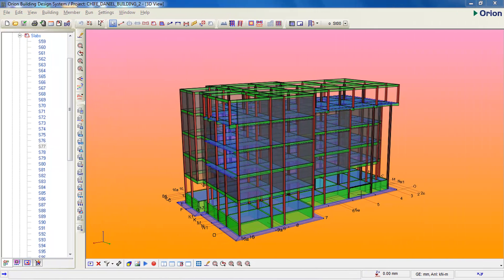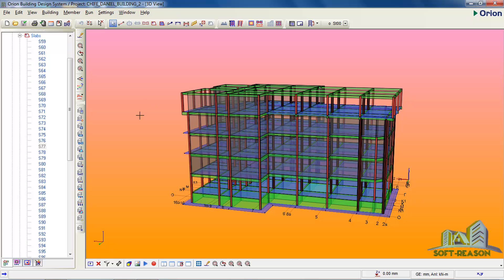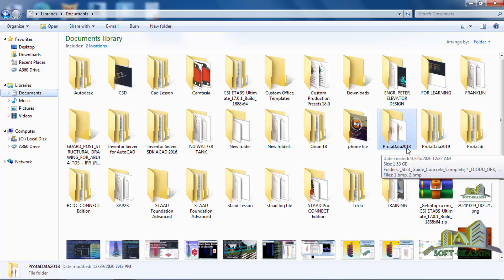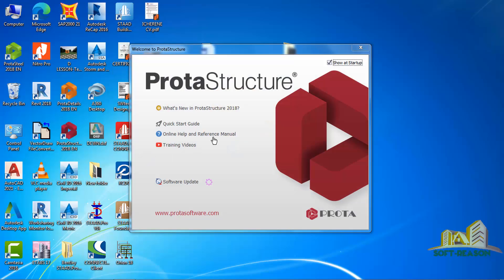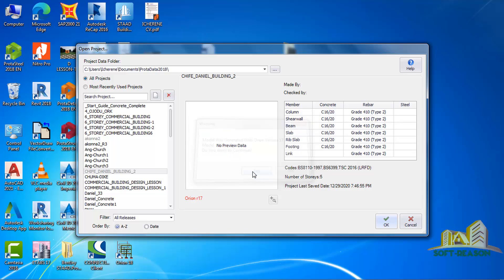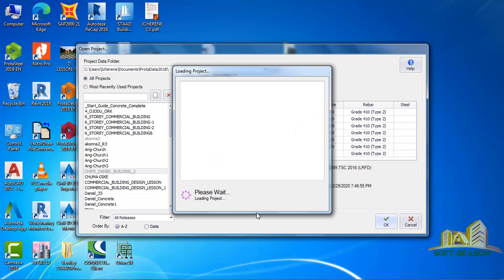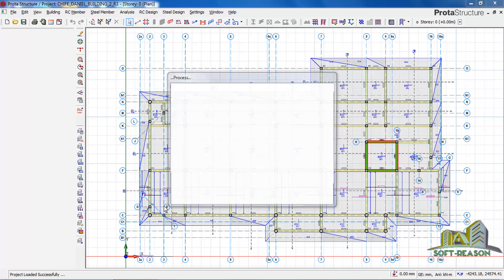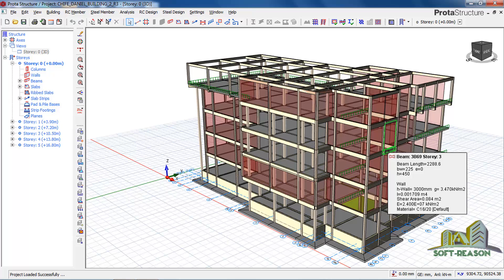How to export building model from Orion to ProtaStructure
Exporting Model from Orion to ProtaStructure